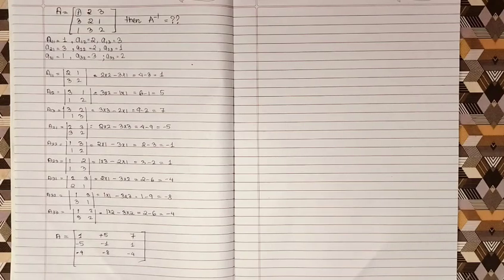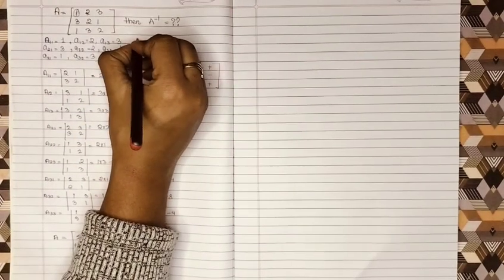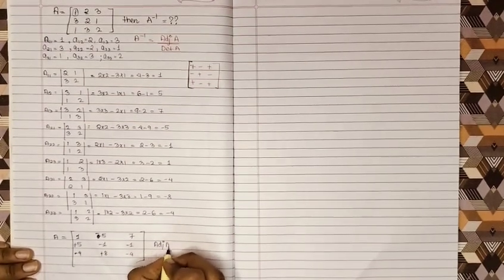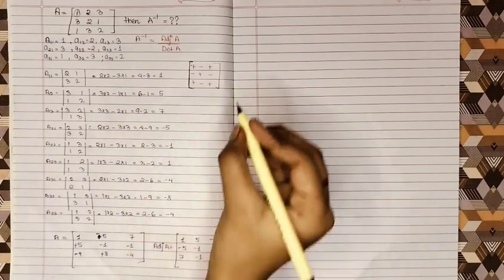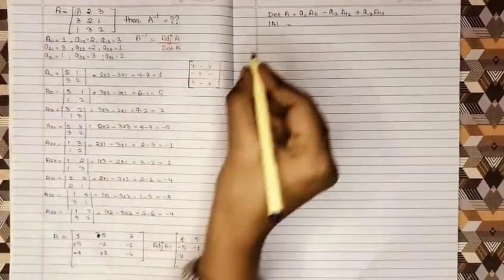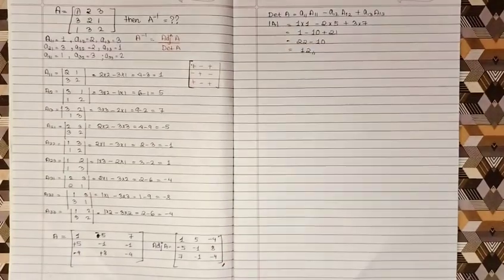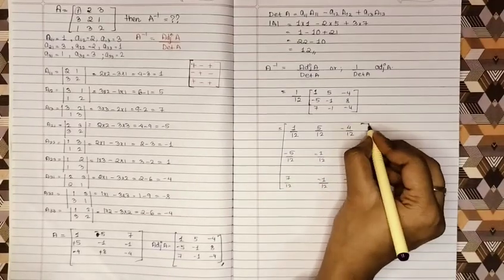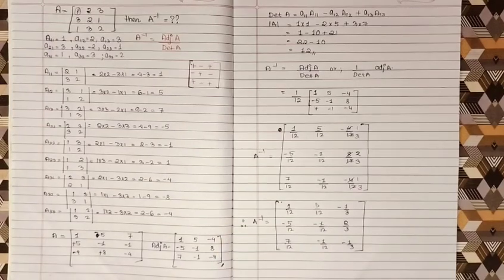Inverse of 3*3 matrices / using adjoint method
"How to Find the Inverse of a 3x3 Matrix | Step-by-Step Explanation"

Welcome to this detailed video where we solve for the inverse of a 3x3 matrix  step by step. If you’re struggling to understand how to calculate the inverse of matrices, this video is for you!

📌 Matrix Given:

A = \begin{bmatrix} 1 & 2 & 3 \\ 3 & 2 & 1 \\ 1 & 3 & 2 \end{bmatrix}

1. Find the determinant of matrix .

2. Calculate the adjoint (adjugate) of matrix .

3. Solve for  using the formula:

A^{-1} = \frac{1}{\text{det}(A)} \cdot \text{adj}(A)

By the end of this video, you’ll confidently know how to calculate the inverse of any 3x3 matrix using the formula and step-by-step methods.

Adjoint/Adjugate of a Matrix

Inverse Matrix Formula

Step-by-Step Calculation of

✔️ Perfect for high school and college students learning matrices.
✔️ Clear explanation and slow step-by-step process.
✔️ Great for exam preparation and concept clarity.